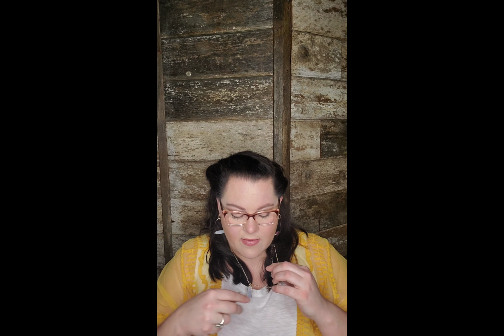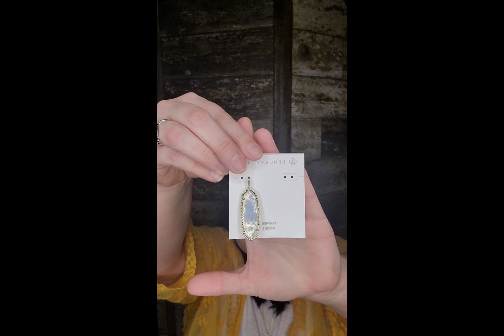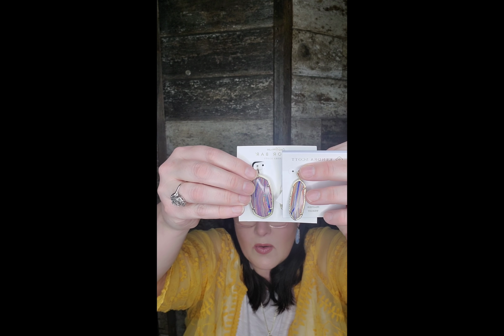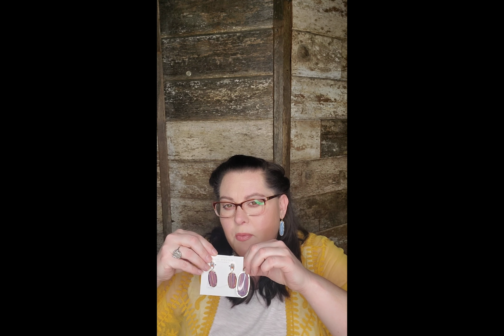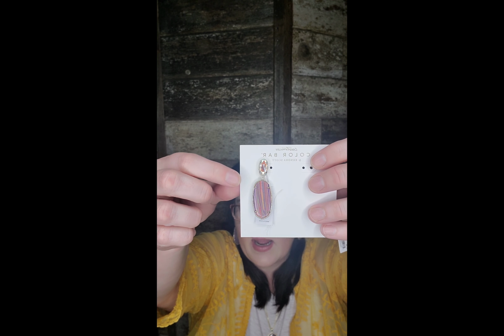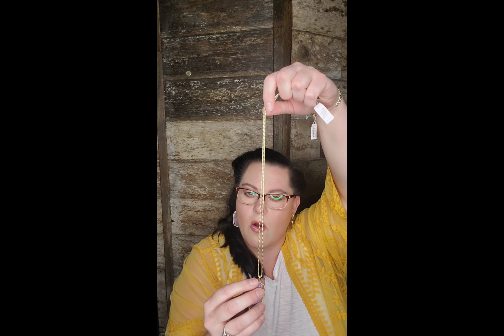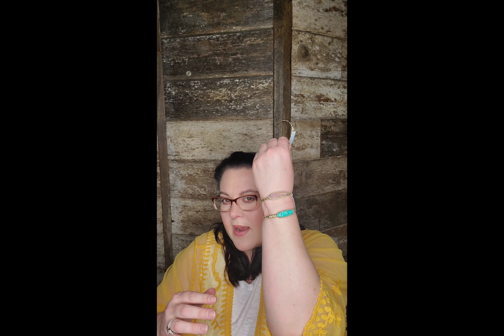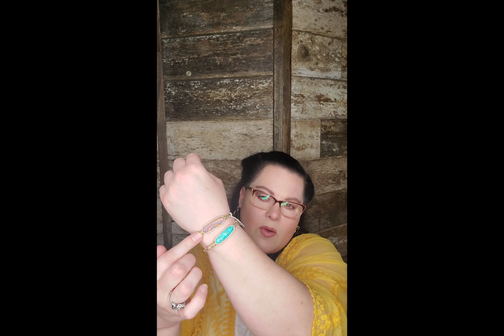Kendra Scott Selling Rainbows & Opals!!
Kendra Scott released new stones & a few new frame designs with the 2020 Summer 3 release. This is a review of the revised Layla collection with Pink Rainbow Calsilica and Opalite Illusion stones.

As always, the opinions expressed in my videos are just that, my opinions!

If you are interested in supporting the family boutique mentioned in this video, here is a link to their online store, June & Beyond

If you are interested in participating more or acquiring more vintage Kendra Scott Pieces, please consider joining my Facebook Group: